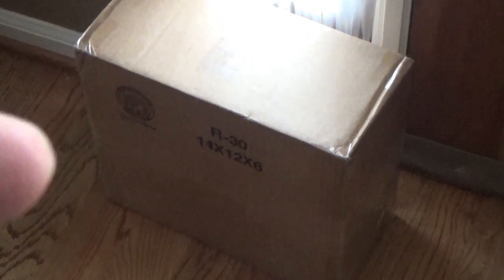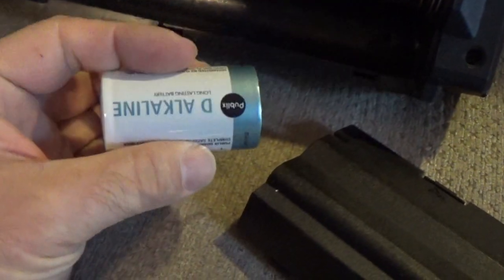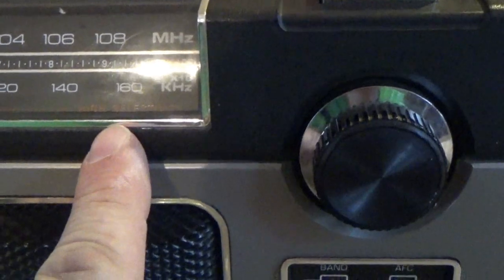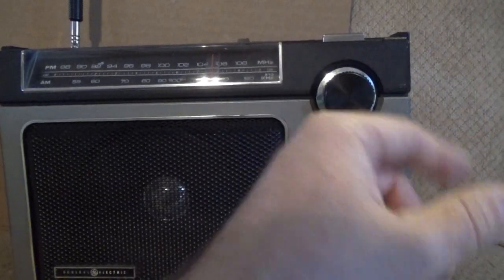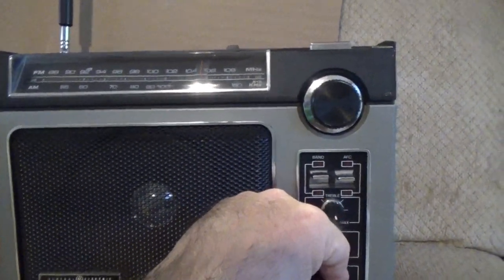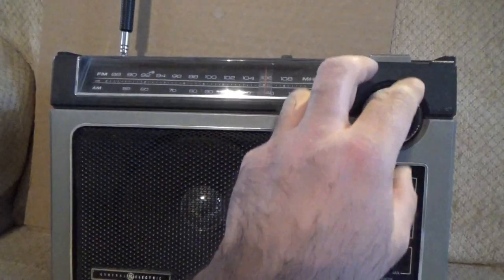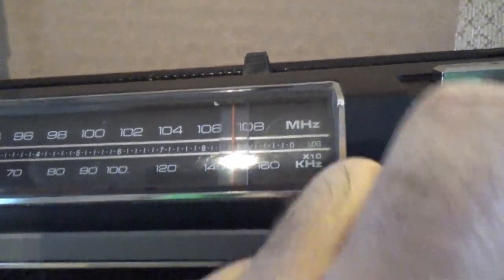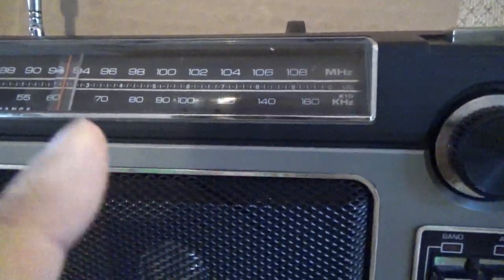Unboxing and Test~ GE Super Radio 1 Model 7-2880b.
I needed to get this. 54 bucks on Epay. Amazing well built radio. Still listening to it hours after making this video. WSM, The All Nighter sounds incredible.
Warm sound and clear as a bell. Once in a while I make a great purchase. This is one of them.
Wow, I got monetized by Tanya Chua singing Hu Xi
I think she's a nice person. Maybe I can meet her some day.
Sound recording
5:31 - 6:01